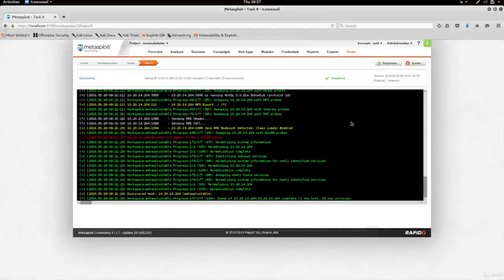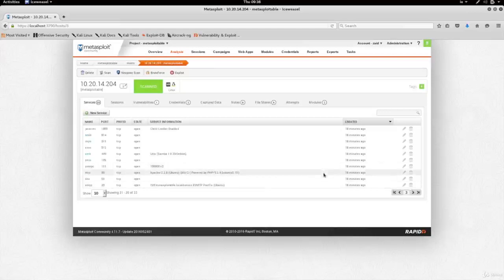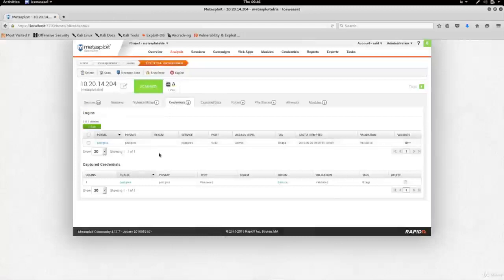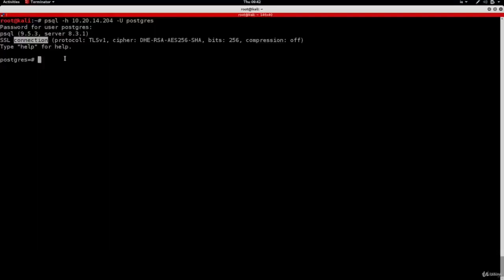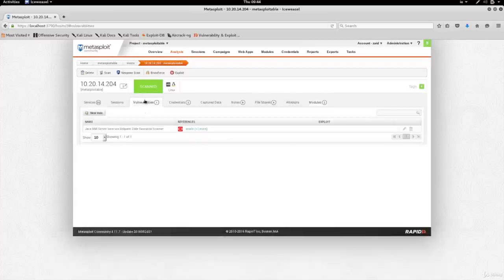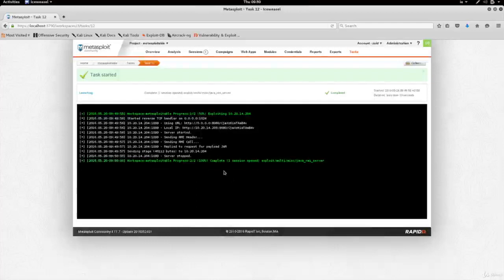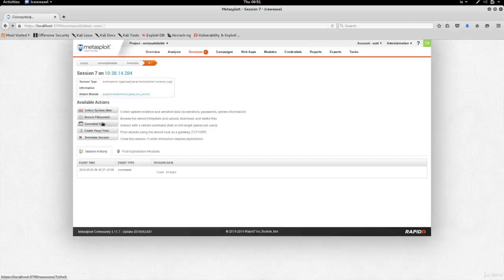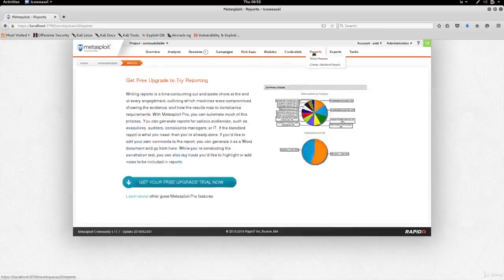10 8 GA Server Side Attacks 8 MSFC Analysing Scan results & Exploiting Target System